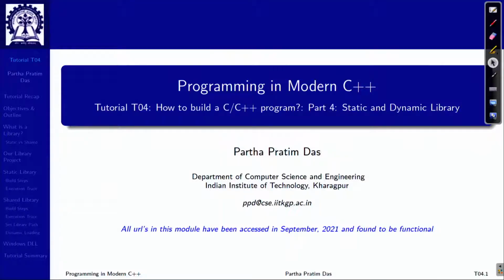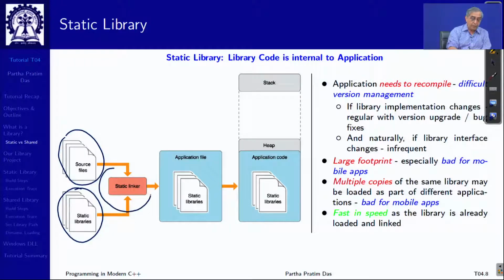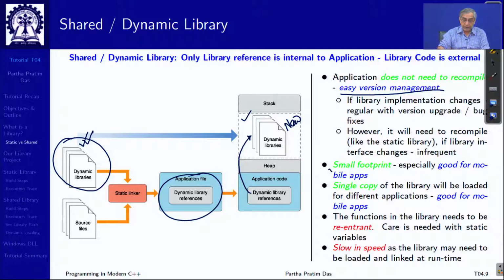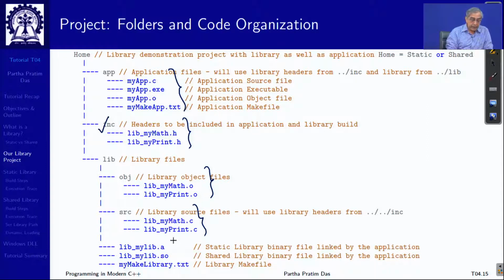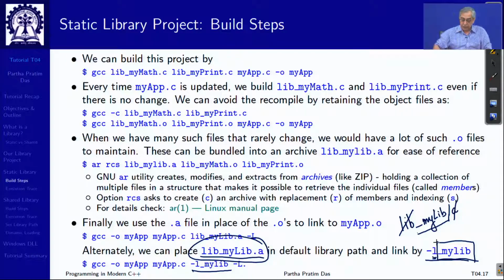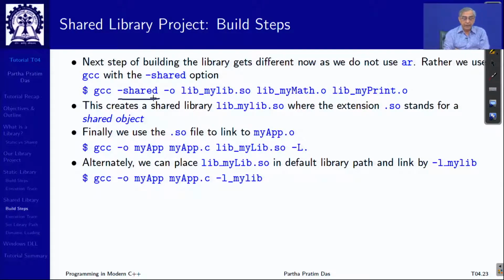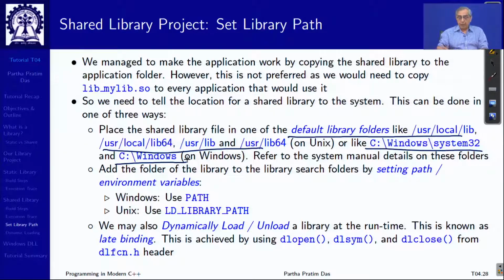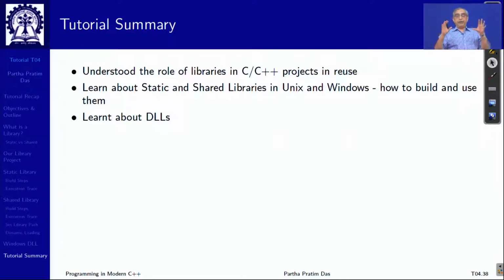Tutorial 04 How to build a C C++ program Part 4 Static and Dynamic Library